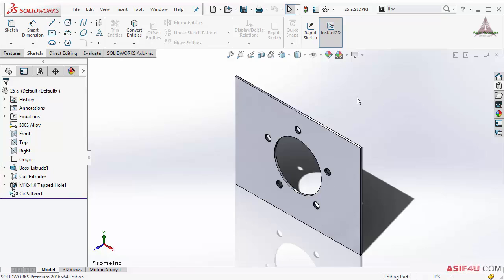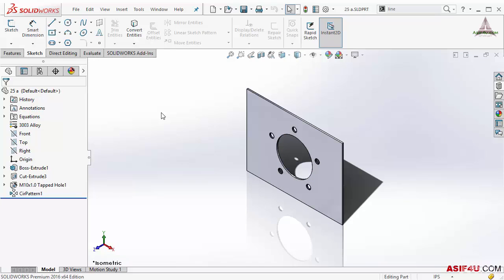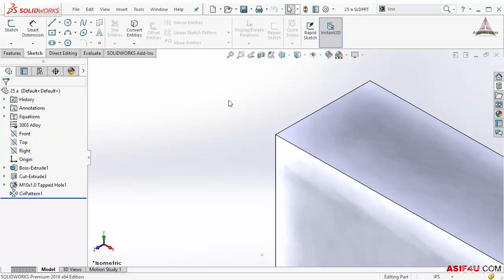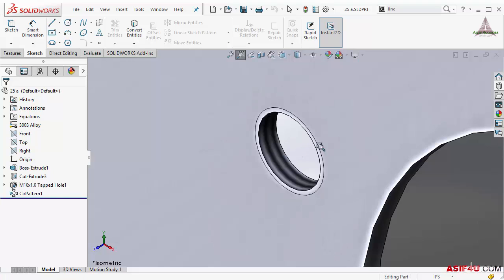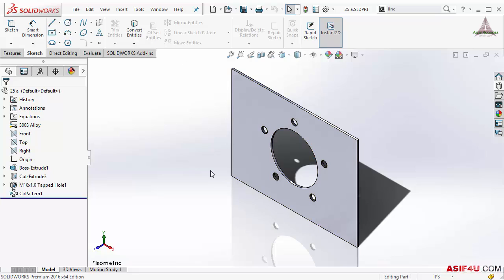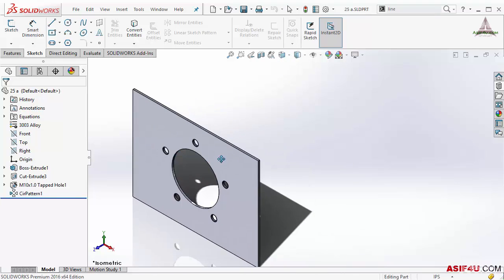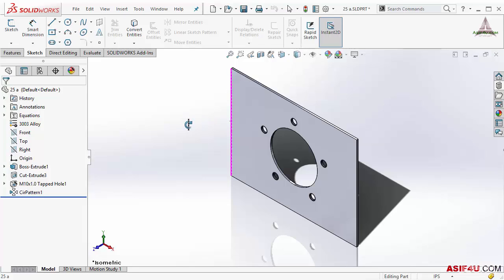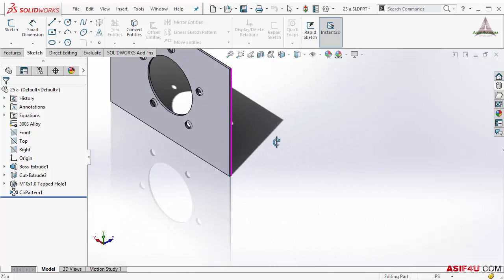001 Zoom pan and ratate option in solidworks